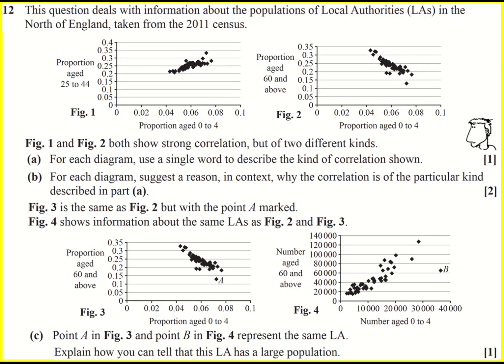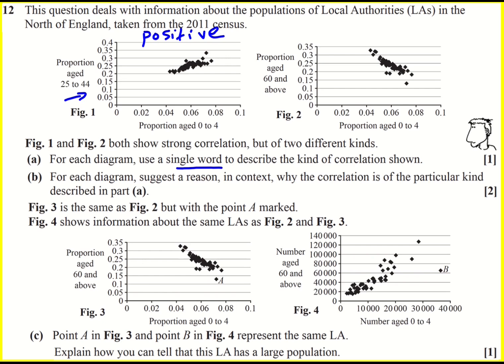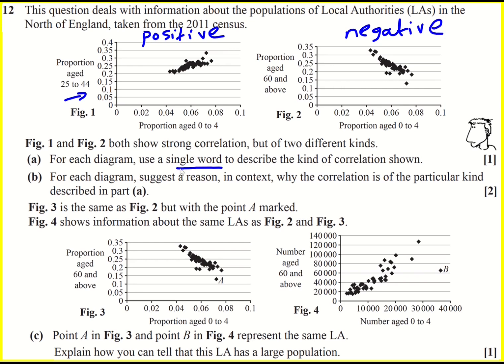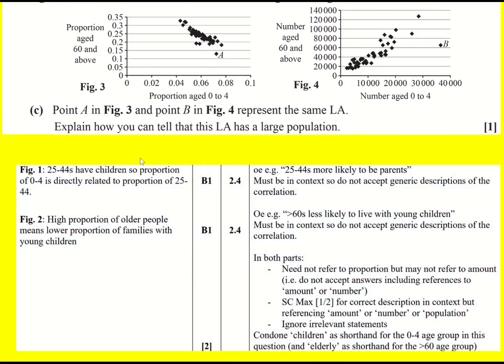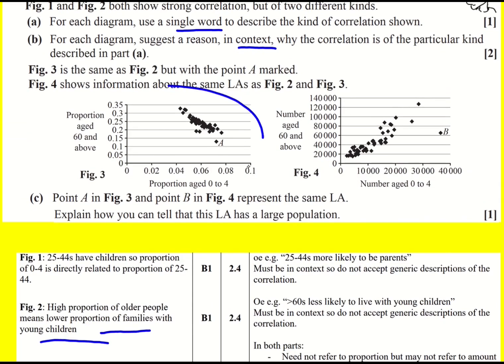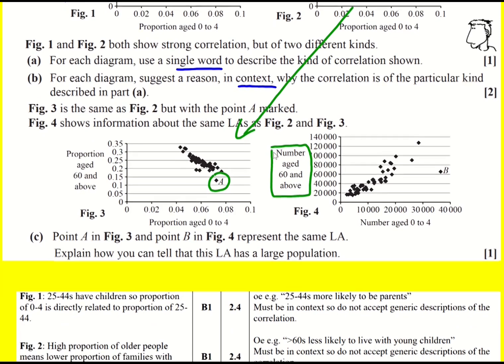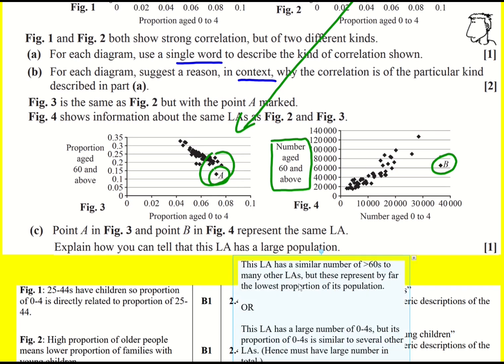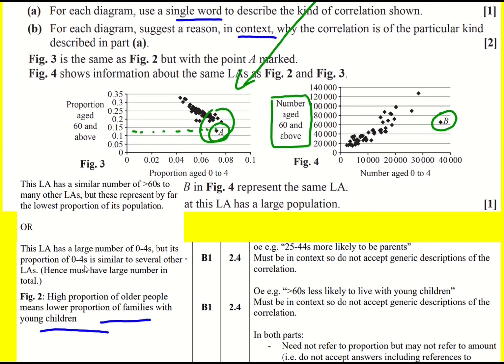AS OCR Jun 2023 paper 1 pure/stats q12 (Maths AS Level)